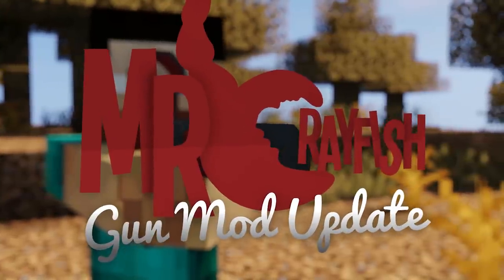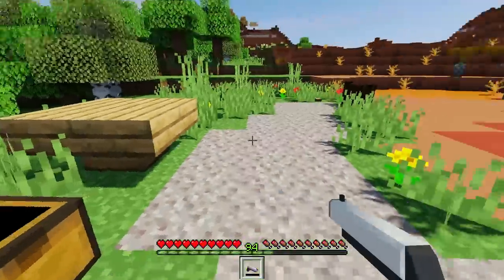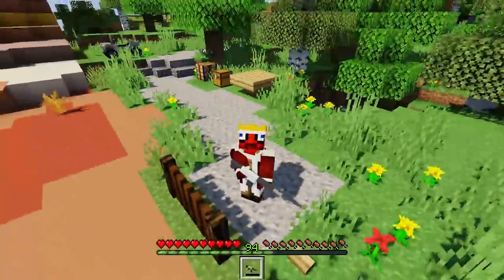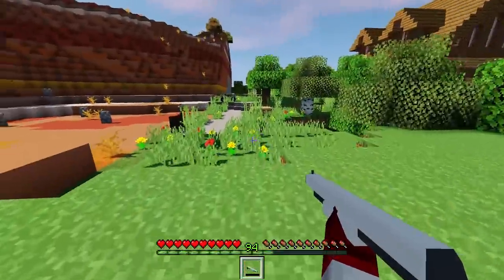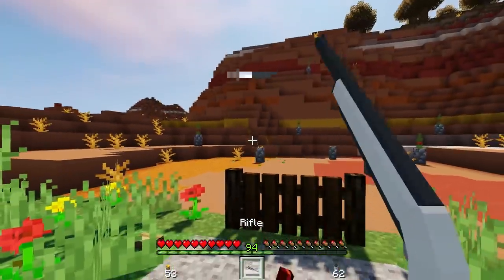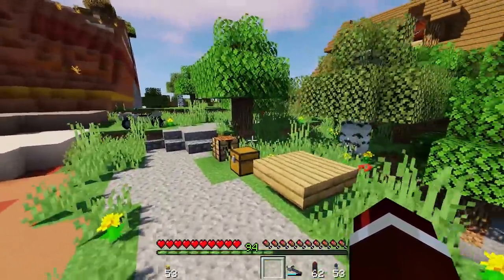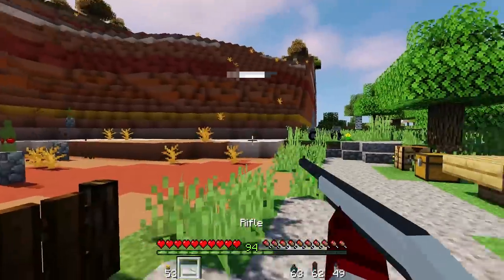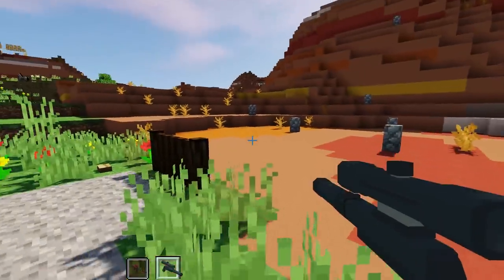✔️ How to Build a Shooting Range in Minecraft! (Gun Mod Update)